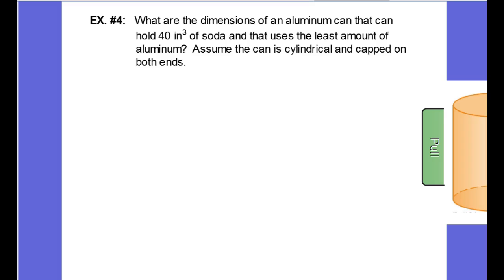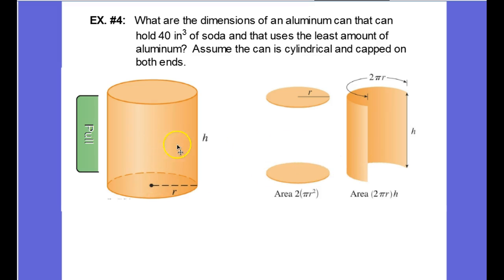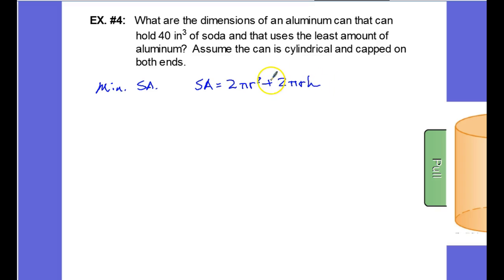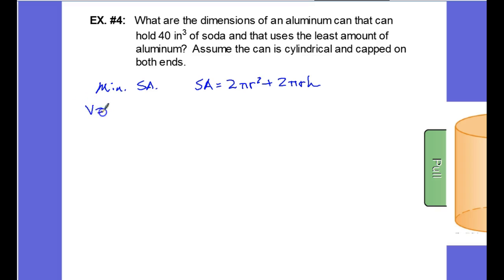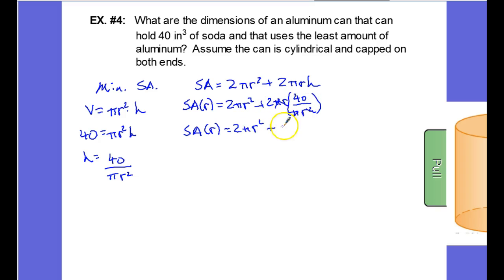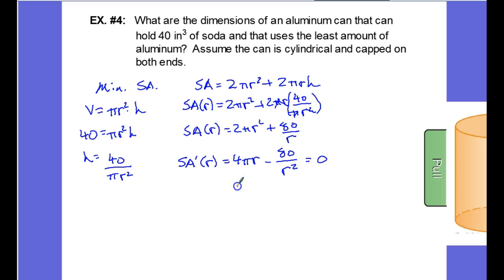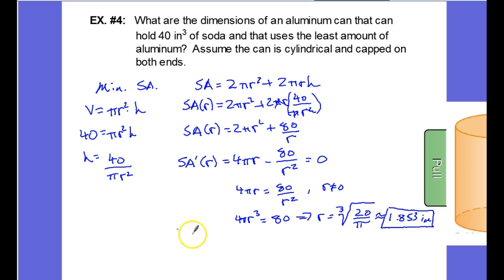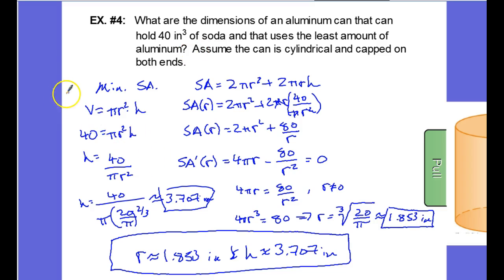Lesson 3.9 (Ex. 4): Soda can problem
Example 4: Given a fixed volume, we determine the dimensions of a cylinder that will minimize the surface area and thus the required amount of aluminum.